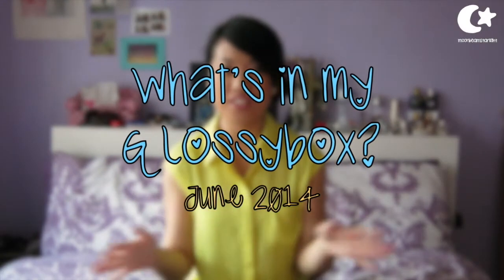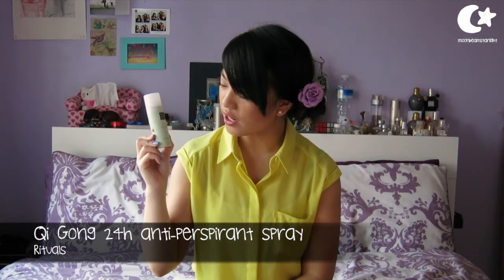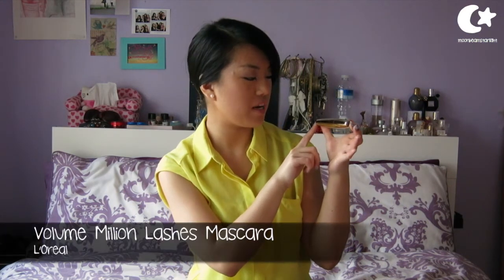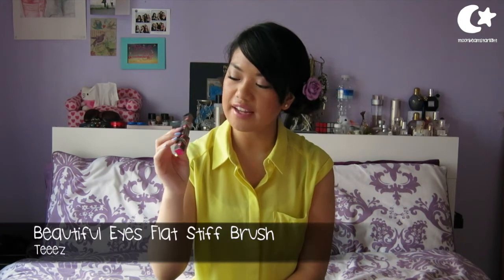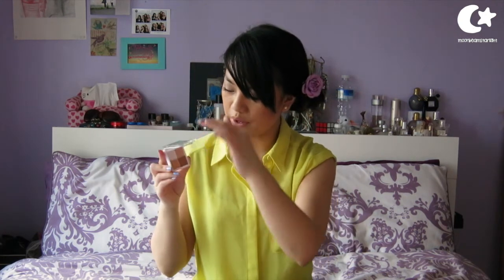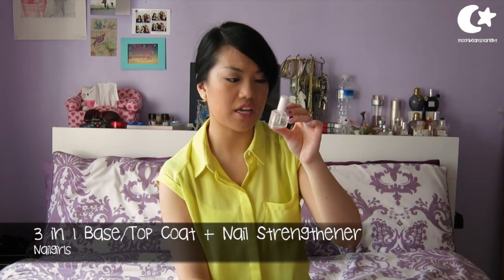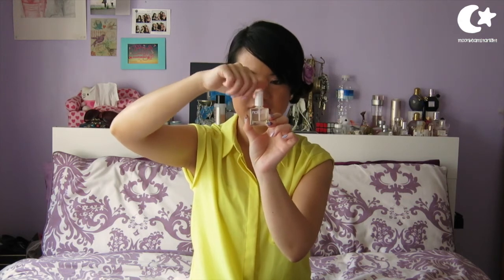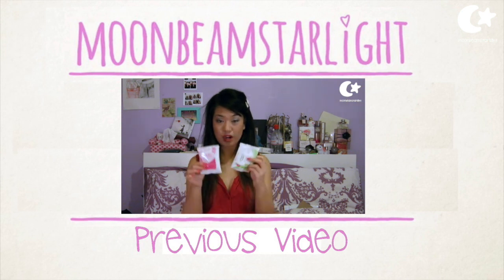What's in my Glossybox? (June 2014) *moonbeamstarlight*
Products in this video:
~ Rituals Qi Gong 24h Anti-Perspirant Spray
~ L'Oreal Volume Million Lashes Mascara
~ Teez Beautiful Eyes Flat Stiff Brush
~ So Susan Concealer Quad Palette
~ Nail Girls 3 in 1 Base/Top Coat & Strengthener

*** They shine. ***)

FTC: This beauty box was sent to me, however this did not affect my opinion :)